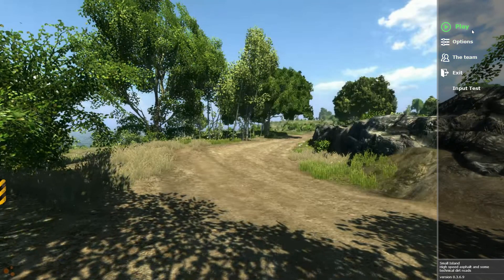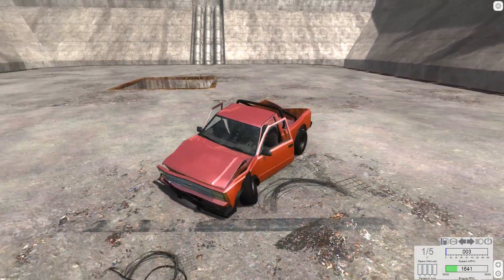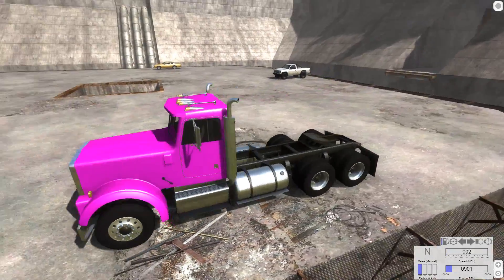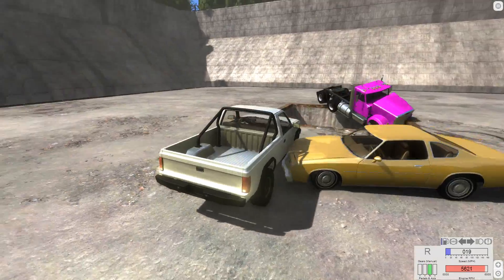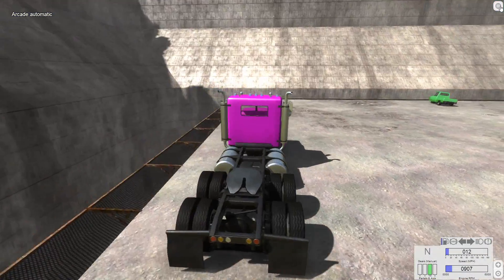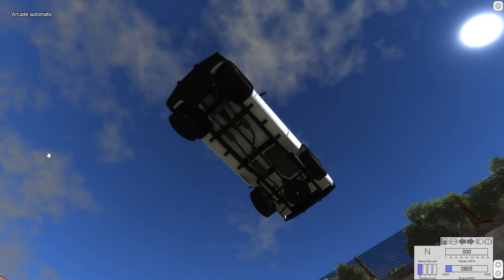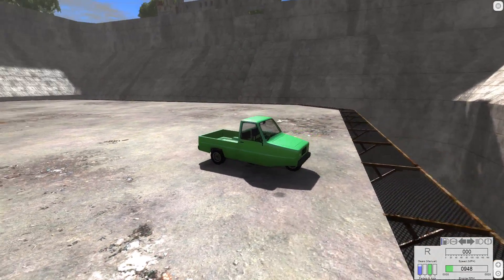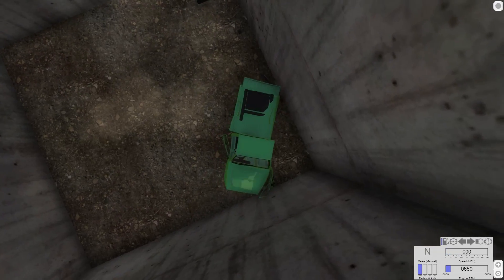Derby with Death Falls - BeamNG.drive